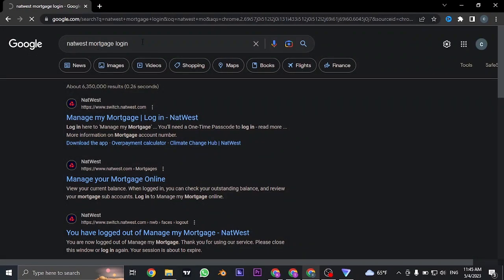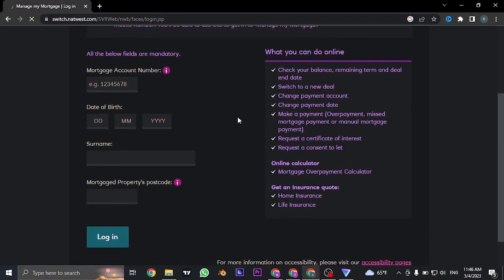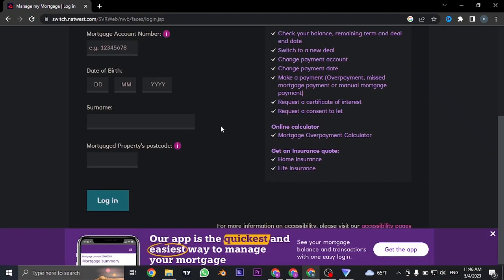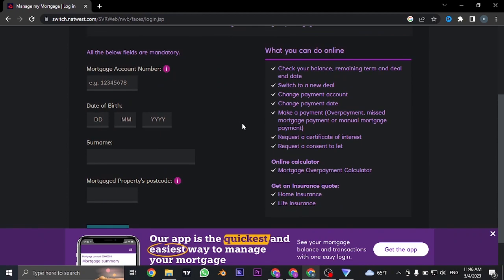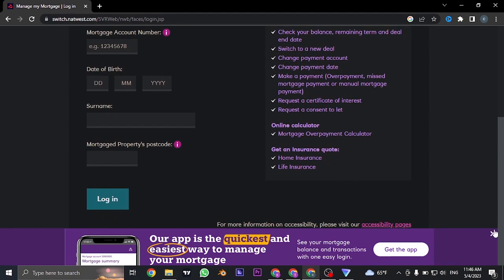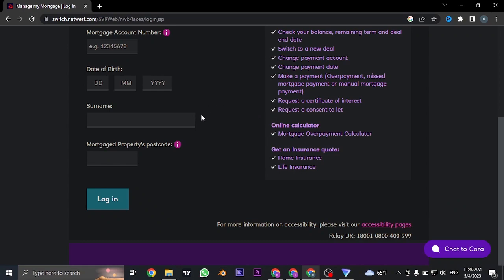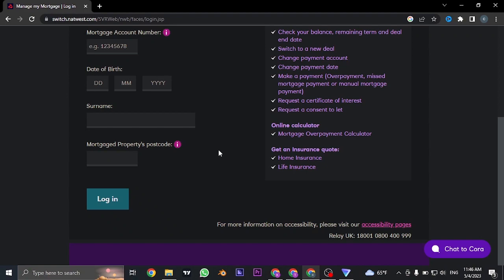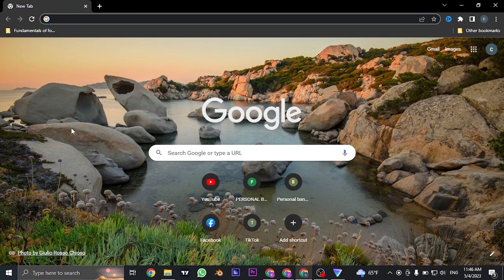How To Login NatWest Mortgage Account (2023) | NatWest Mortgage Sign In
This video walks you through the step by step process of how to login to your natwest bank mortgage account. Watch the video till the end and learn the steps in detail on how to sign in to natwest mortgage account in 2023.